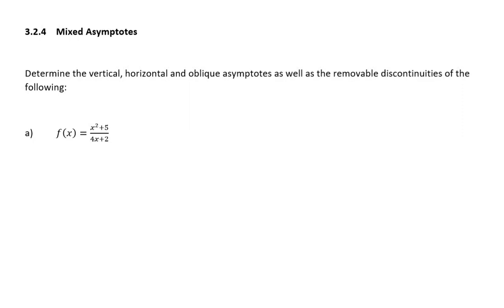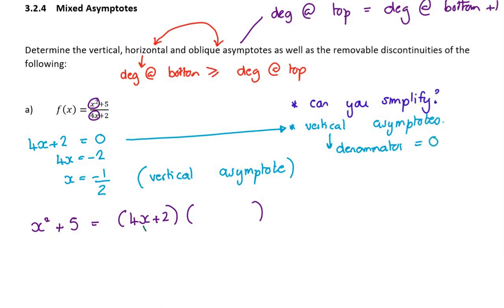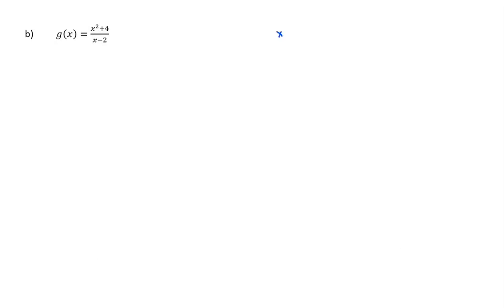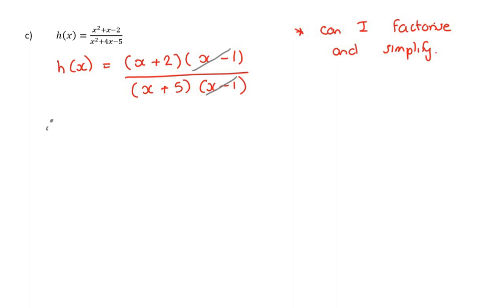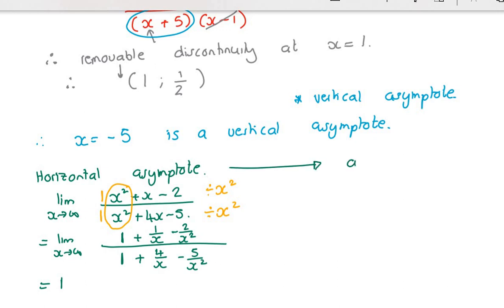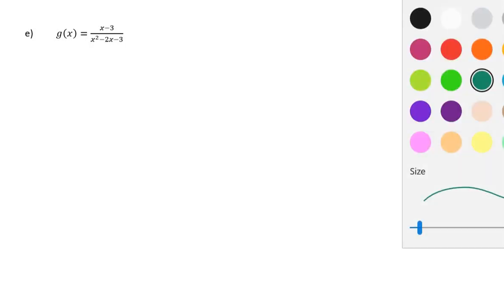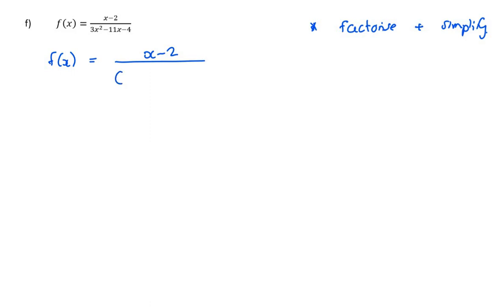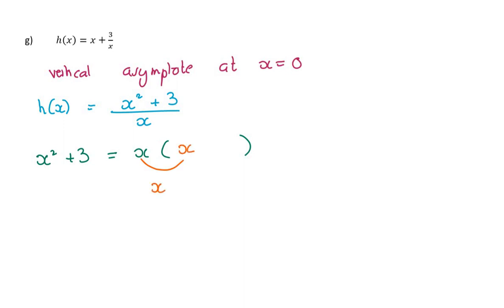Grade 12 AP Maths - Applications of Calculus Topic 3.2.4 - Mixed Asymptotes